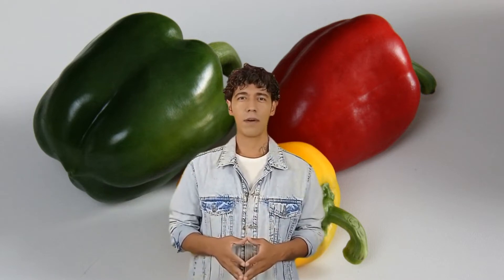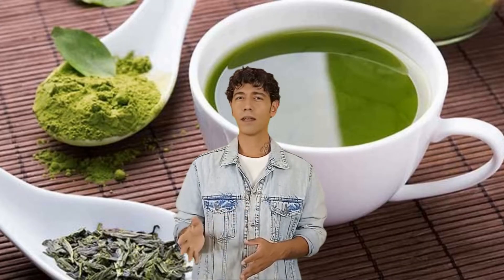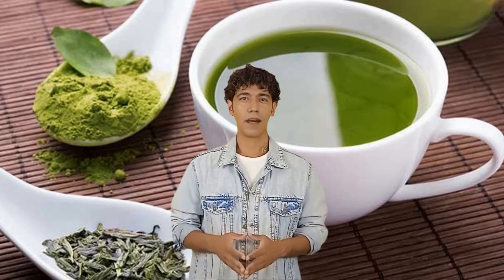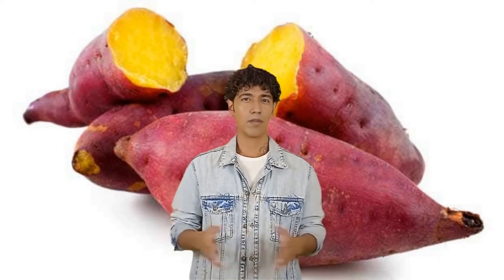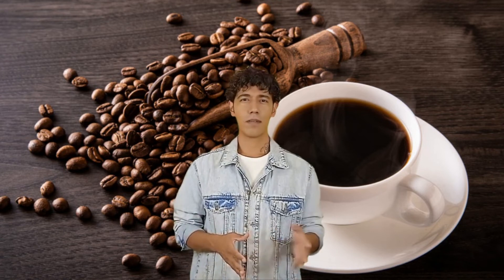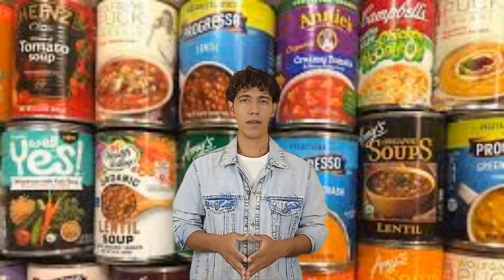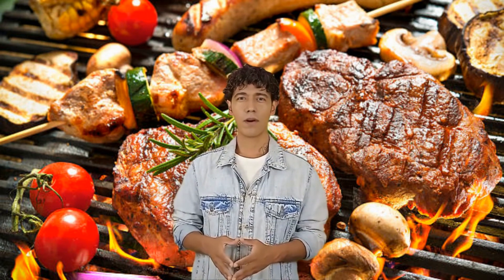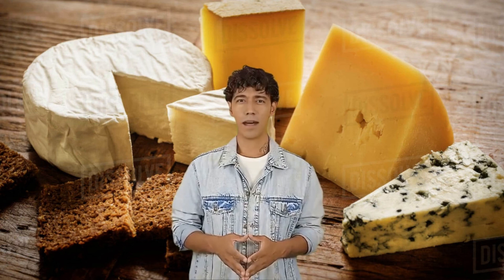7 Foods To Eat for Glowing Skin Plus 7 To Avoid (Health Solutions)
We all want glowing skin. But are you taking the right steps towards getting it? Just having a healthy skin care routine isn’t enough.
You need to pay attention to what you eat as well. What you eat directly affects your skin. In today’s video, we’re going to talk about 7 foods to eat for glowing skin, plus 7 you need to avoid.
Why are walnuts on the top of our list? Should you eat bell peppers to get healthy skin? What about dark chocolates and sweet potatoes? Why should you watch your coffee intake? We’ll talk about all of these AND more…

HealthConcern channel does not endorse or recommend any specific tests, physicians, products, procedures, opinions, or other information that may be mentioned in our videos. Relying on any information that is provided by HealthConcern, its employees, or others appearing in the content is solely at your own risk.